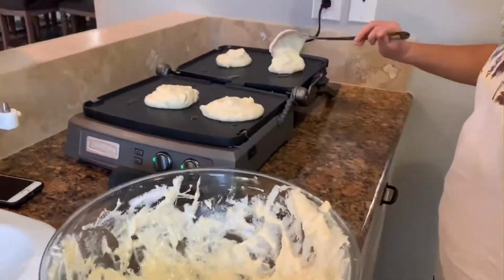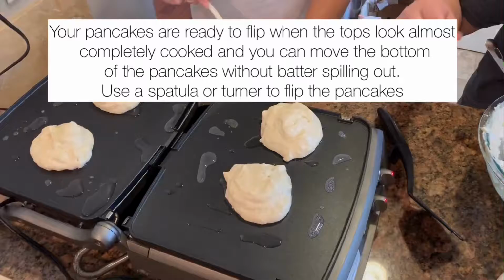Soufflé pancake recipe!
Even kids can make this easy soufflé pancake recipe!